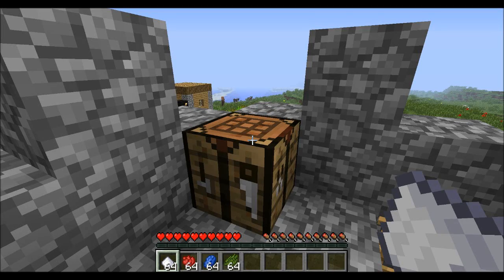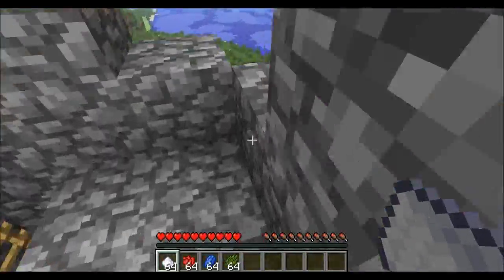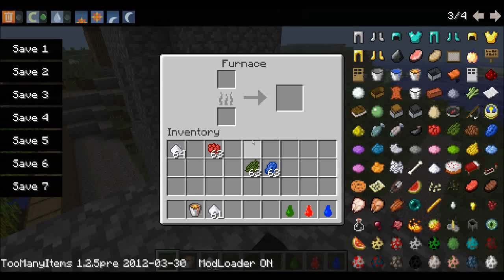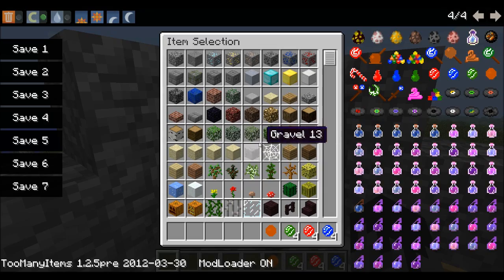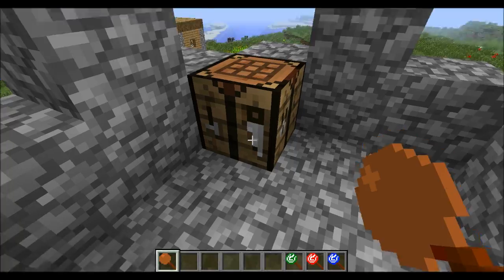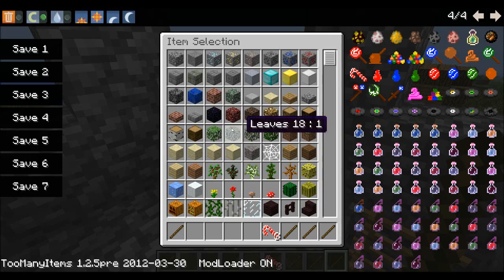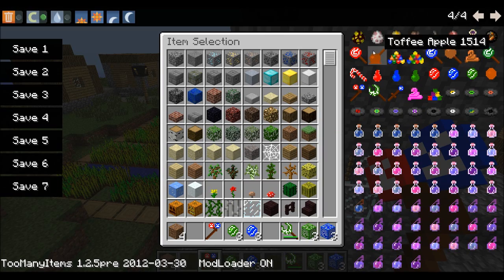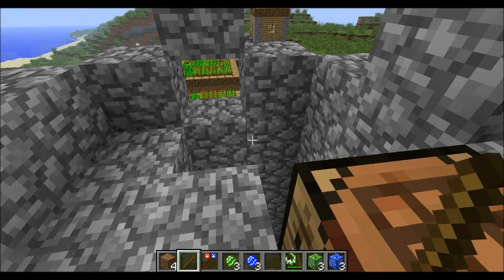[SR-Tutorial] Candy Mod 1.2.5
mmmm, candy in minecraft, also a good source of sticks.